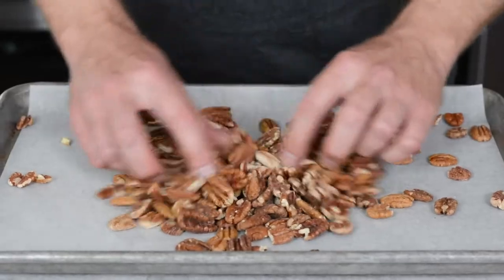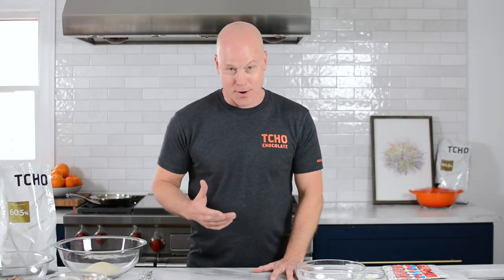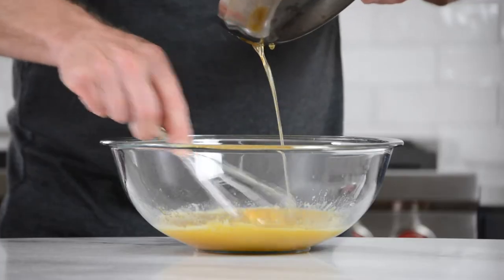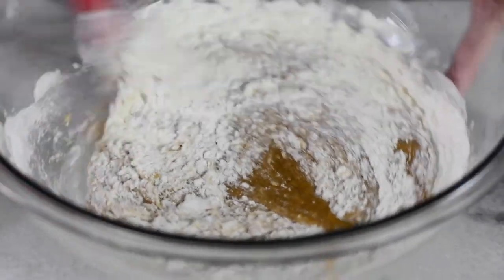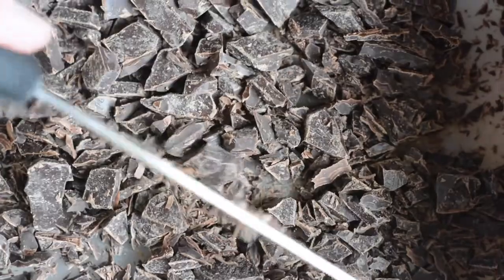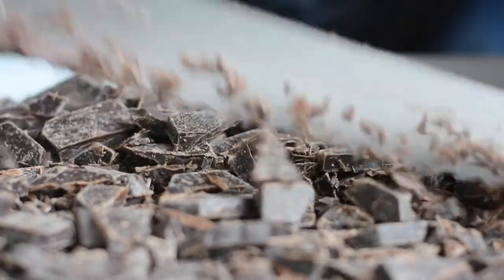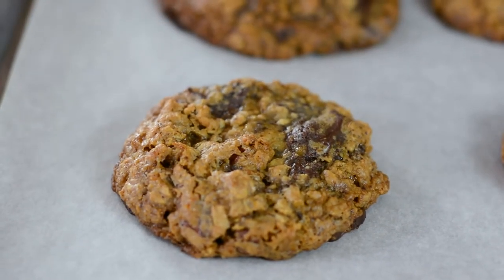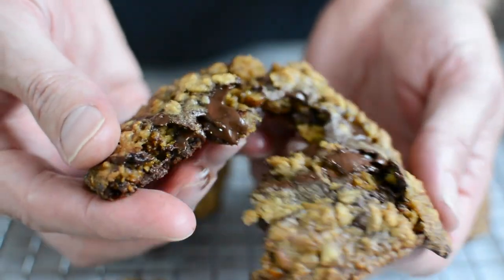TCHO Pro: Chef Nathan Lyon's recipe, 'THE Cookie'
DO IT ALL FOR "THE COOKIE"
After working on this recipe for 3 years, TCHO Pro chef Nathan Lyon finally cracked the key to a cookie so good it needs no other name. Chock-full of hearty chocolate chunks, nutty browned butter, pecans, and a hint of orange zest.

Emmy-nominated Chef Nathan Lyon and author of Great Food Starts Fresh is known for his simple, innovative cuisine featuring fresh, seasonal ingredients. Nathan has worked in renowned restaurants and has dedicated over a decade of his life to working with local growers at California farmers markets. Now that Nathan has settled into his new home in Austin, TX, he was inspired to perfect his chocolate chip cookie being surrounded by pecan trees (Texas' state nut) in his neighborhood.

Watch his process here to learn more!

Share your creations by tagging us